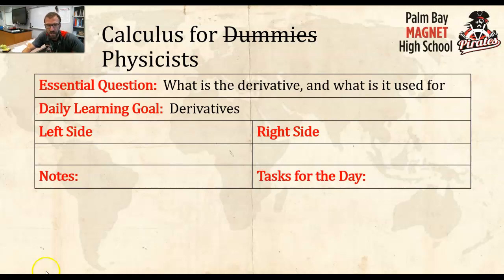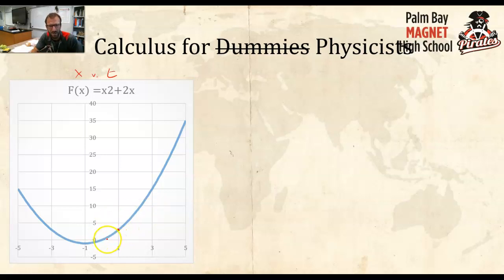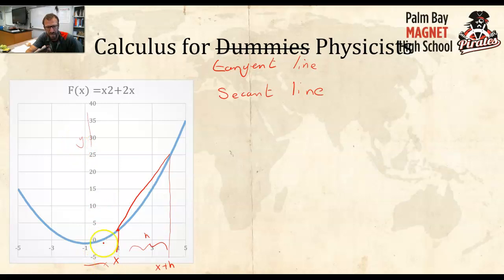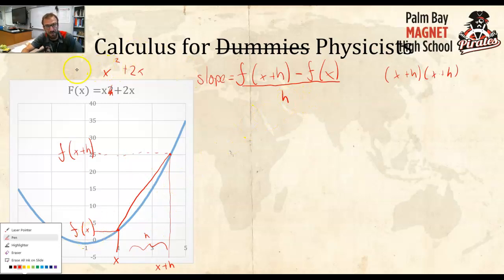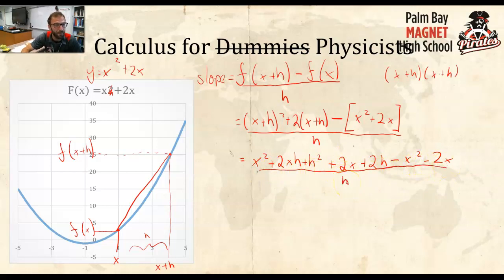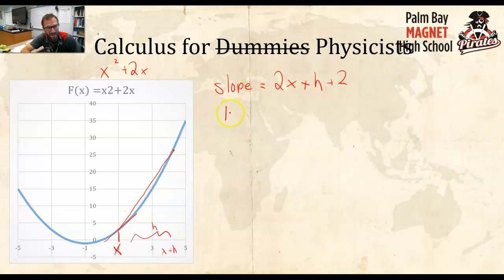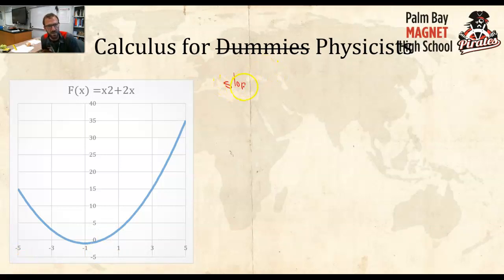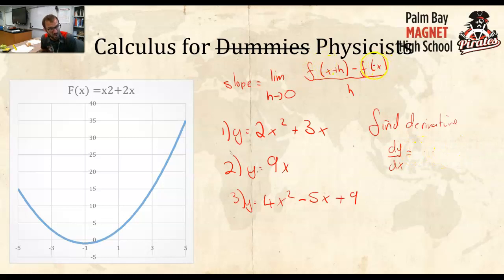Derivatives the long way